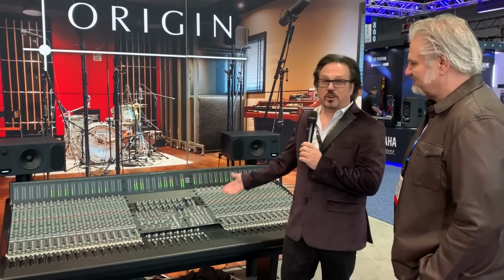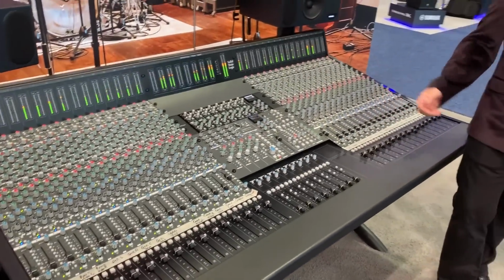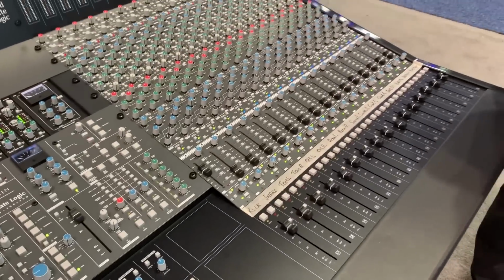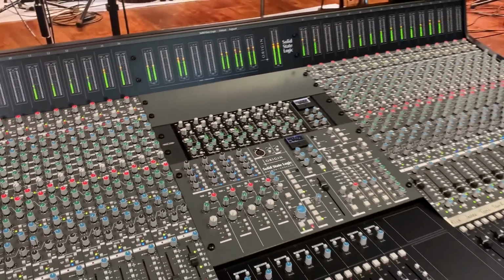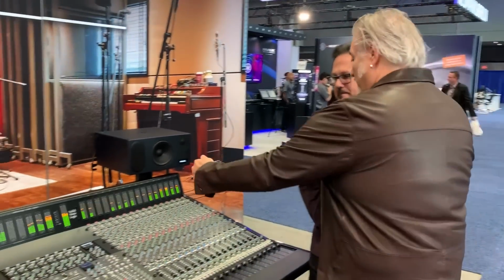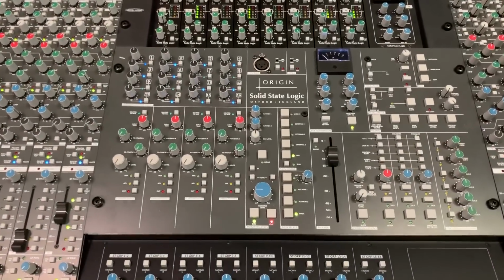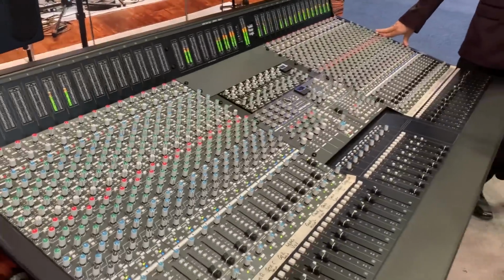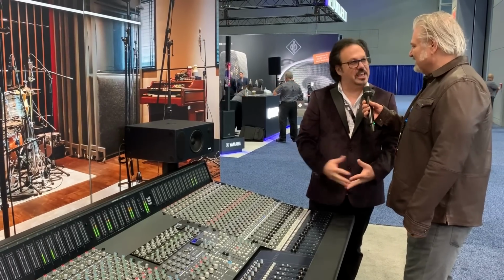Sweetwater at AES 2019 – SSL Origin Console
Simple, intuitive, and incredibly powerful, Origin is the culmination of nearly half a century of technological innovation, repackaging the best of SSL’s legacy designs into an engaging new format aimed at contemporary DAW-based studios. Featuring 32 input channels with new PureDrive preamps, Origin can handle even the most demanding tracking sessions with ease. Loaded with E-Series 4-band parametric EQs and SSL’s sought-after bus compressor, Origin imparts your mixes with the signature Oxford sound adored by Sweetwater’s engineers and heard on countless hits.